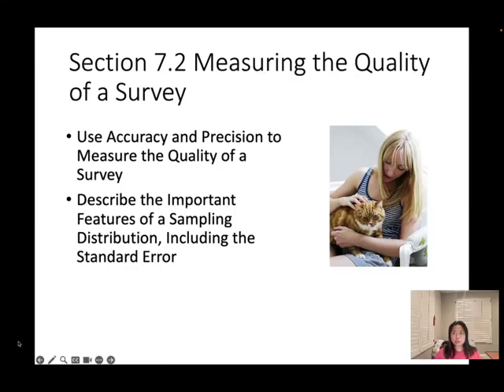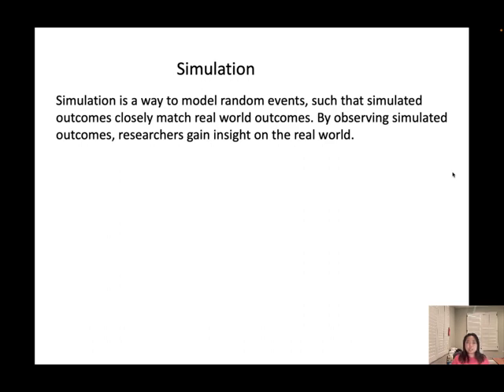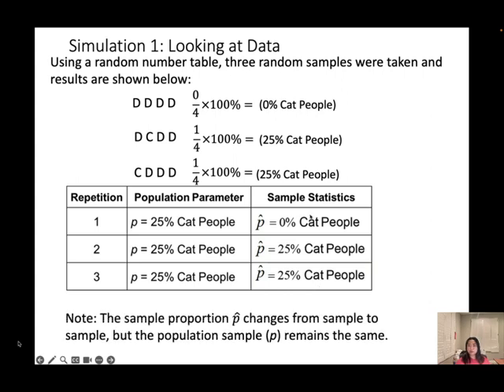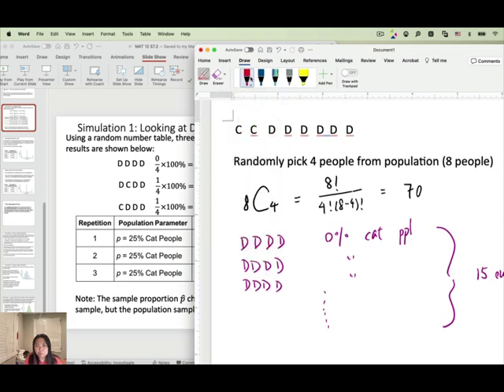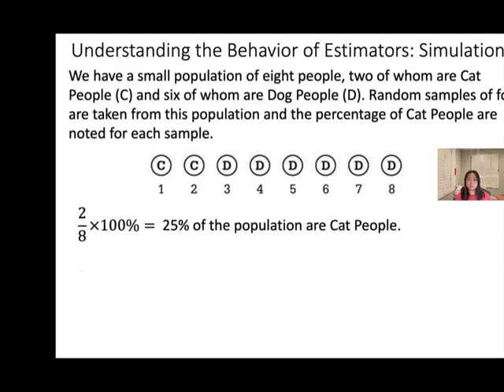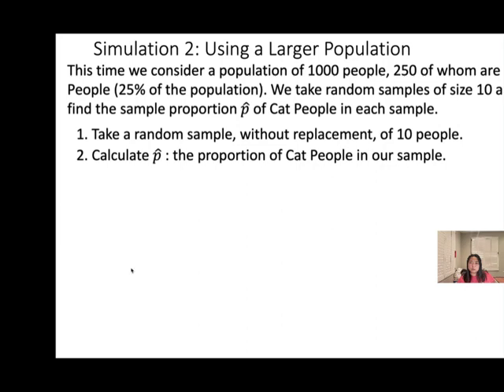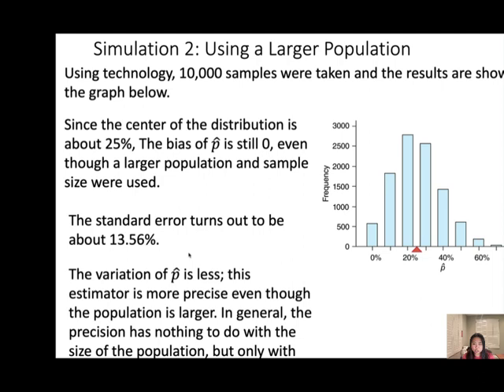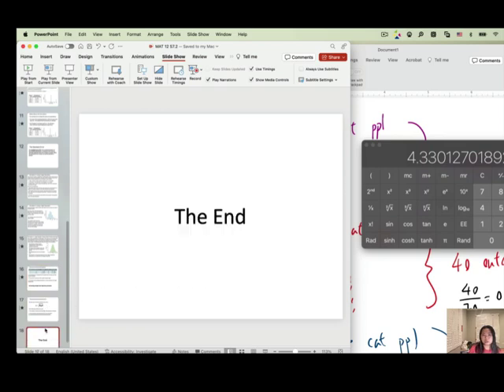MAT 12 S7.2 Measuring the Quality of a Survey